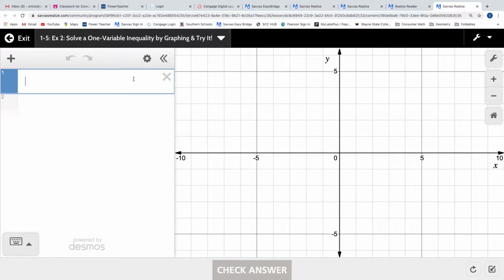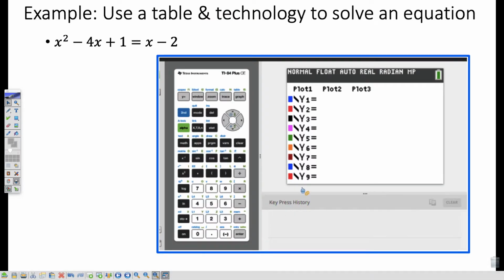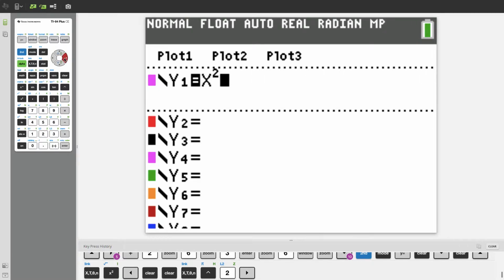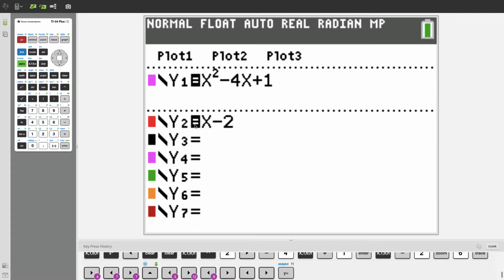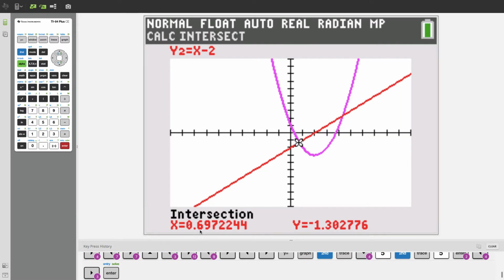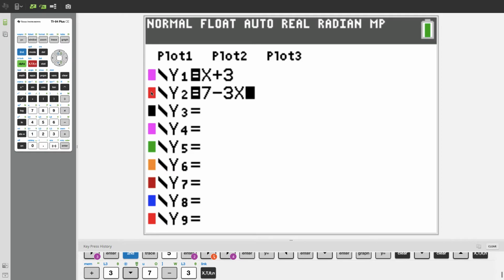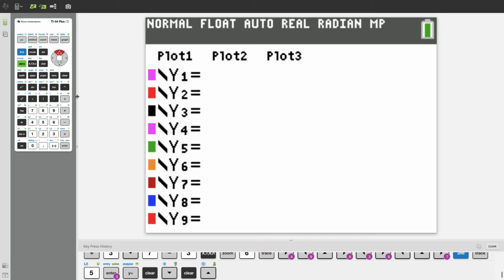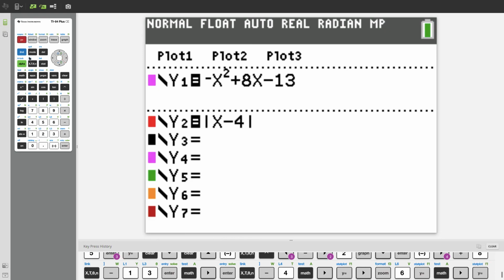A2 1 5 Day 2